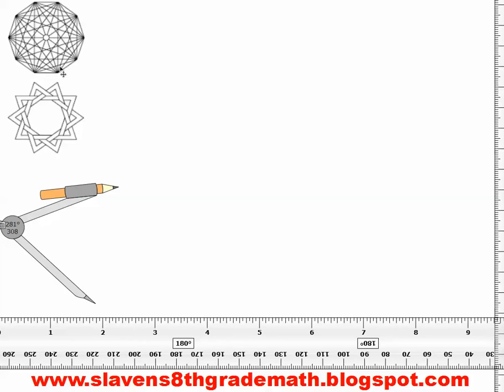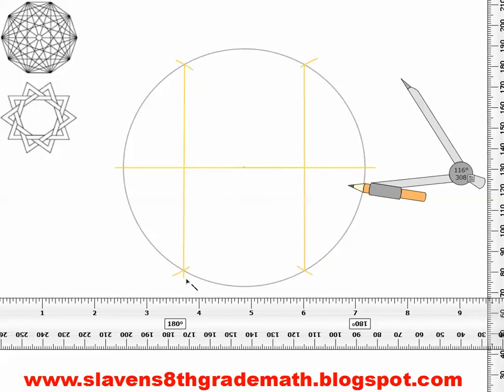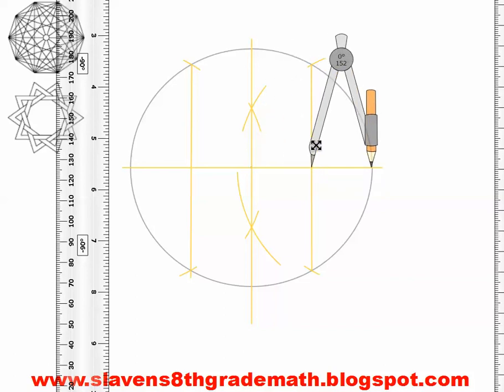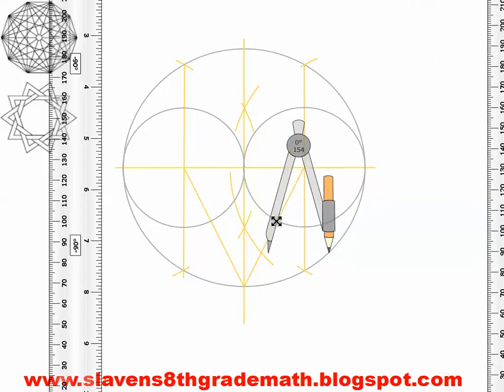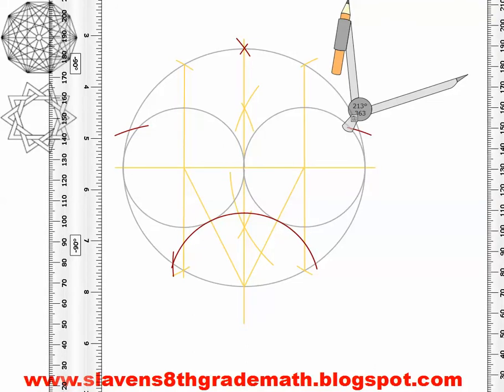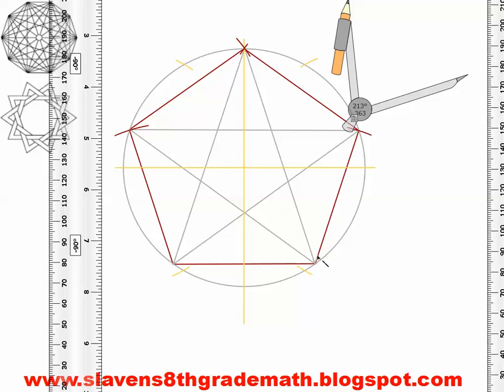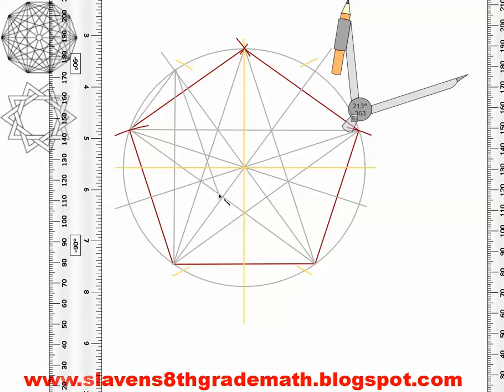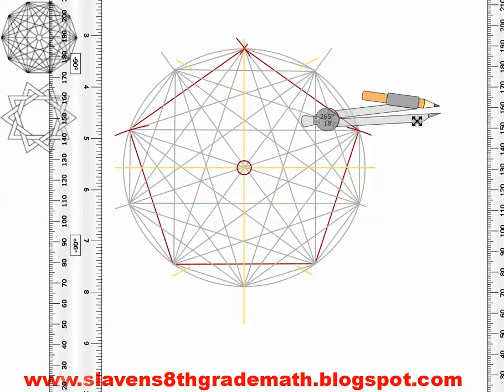how to construct a10 point spider web (interlocking 10-point star part 1)